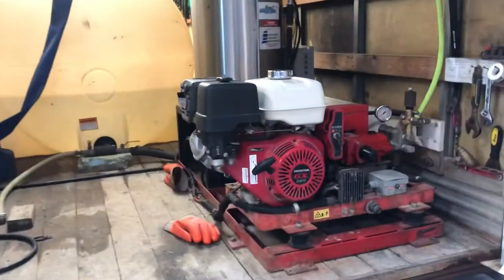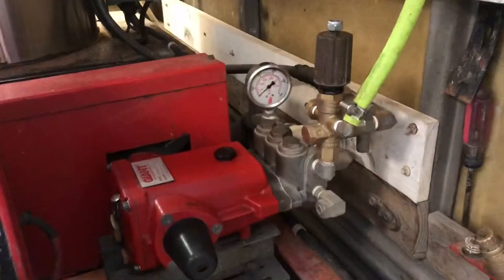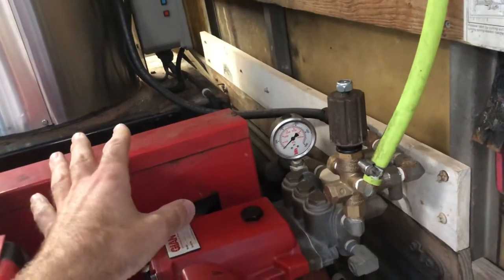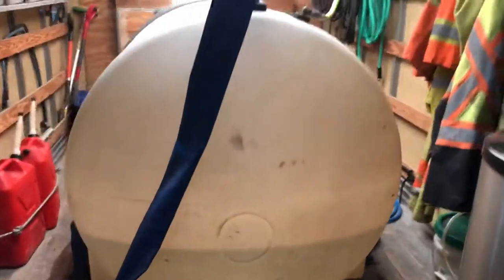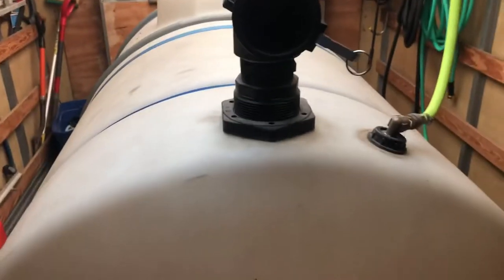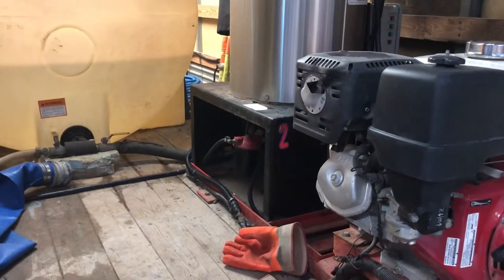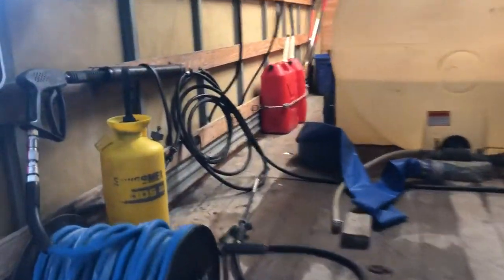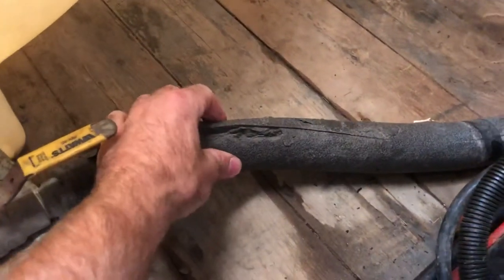Mobile Pressure Washing - Set up for truck or trailer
- Cube Van with 16’ box
- 725 gal vertical water tank
- Cox Hose Reel with 100’ Blue Storm Pressure Washing Hose
- 2x 3/4” Braided Nylon Tubing with garden hose fitting connected to pressure washer and spare hose for extra pressure washer or water source for mixing chemicals or washing hands
- 13HP Honda GX390 Engine with Giant pump 4000 PSI 5.0 gal per minute
- Rapid Oil Fired Hot Water Burner